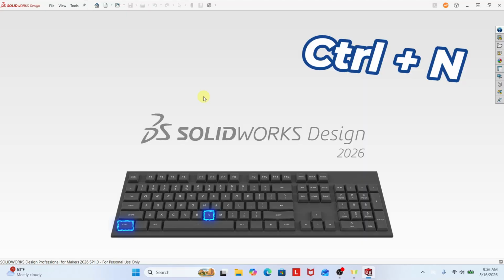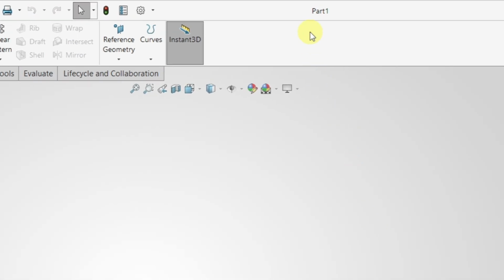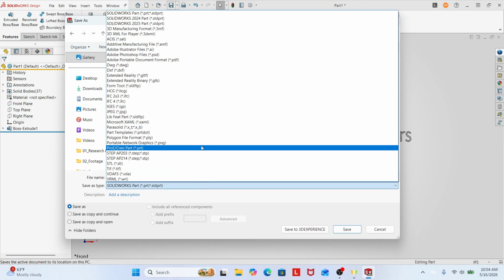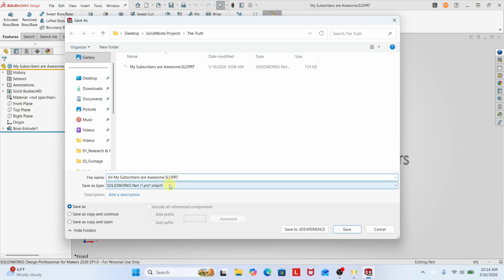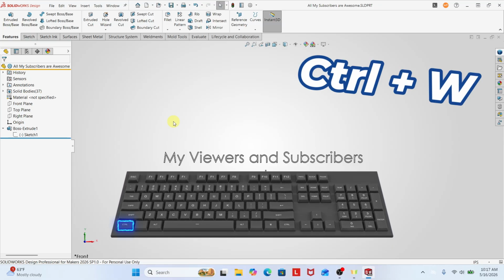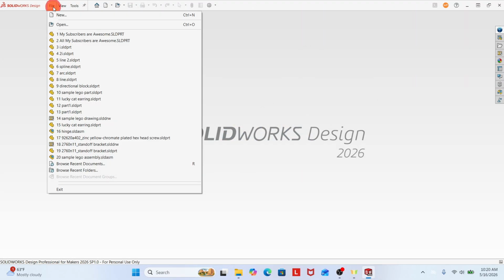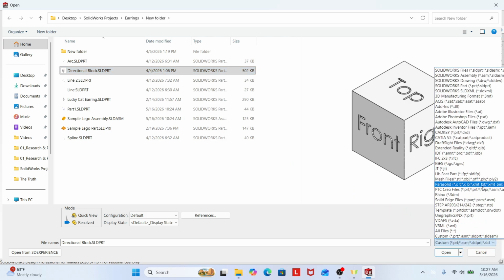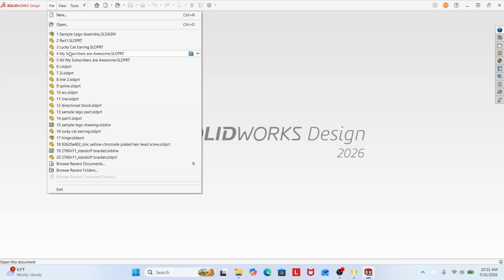SolidWorks for Beginners: Creating, Opening & Saving Files Made Simple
Learn how to create, open, and save files in SolidWorks the right way — including parts, assemblies, drawings, and file types.

If you’re new to SolidWorks or not fully confident with file management, this video will help you build a strong foundation.

⏰ Timecodes ⏰
0:00 - Why SolidWorks File Management Matters
0:41 - How to Create a New File in SolidWorks (Parts, Assemblies & Drawings)
3:23 - How to Save Files in SolidWorks
5:35 - How to Make Copies of Files in SolidWorks
8:42 - How to Close Files in SolidWorks
9:30 - Challenge of the Week (Practice File Management)
10:14 - How to Open Files in SolidWorks (All Methods Explained)
11:57 - Additional SolidWorks File Management Tips

About:
In this SolidWorks beginner tutorial, Wilfredo Perez Carbajal from The Inventor Within channel teaches SolidWorks beginners how to create, open and save files in SolidWorks. Files such as parts, assemblies and drawings. This video also teaches different methods of creating, opening and saving files in SolidWorks. After watching this video, you will also know how to make copies of SolidWorks files and will learn valuable tips and tricks to help out in managing and navigating your SolidWorks files.

Question of the Week:
Are you learning SolidWorks for school, work, or your own product ideas?

🧠 Challenge of the Week:
Practice one clear method for creating, opening, and saving files in SolidWorks. Be intentional with your file names and save locations — build strong habits from the start.